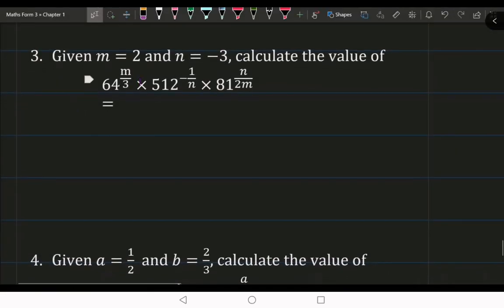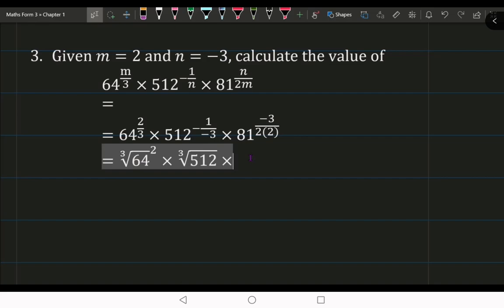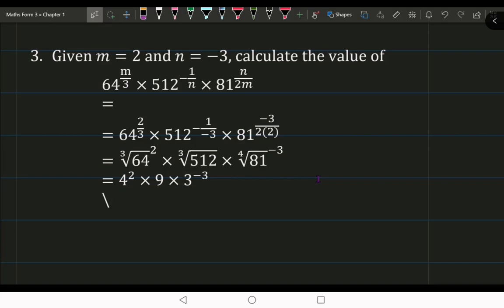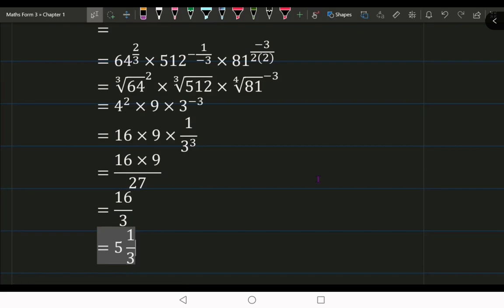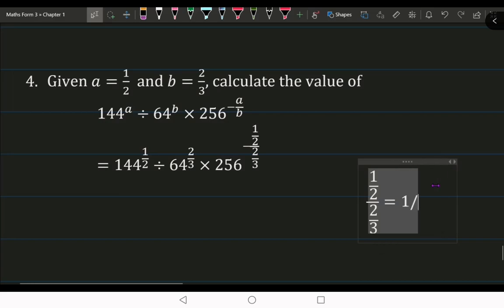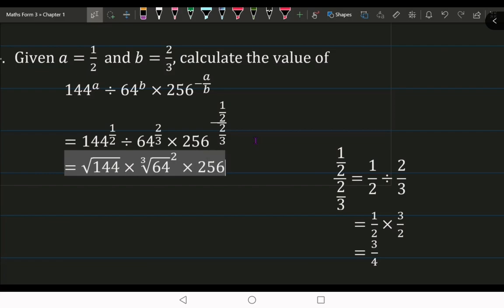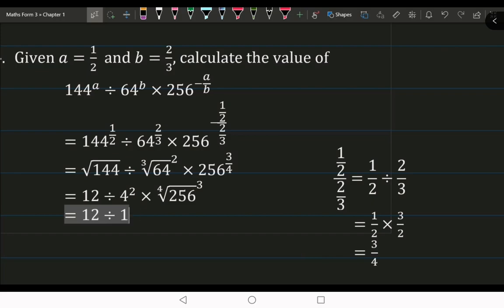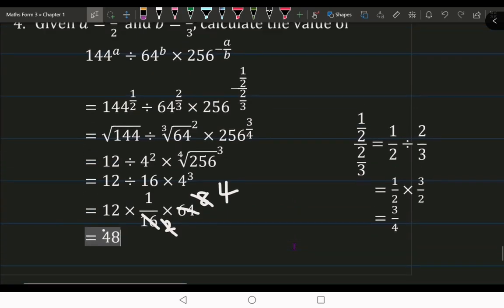find the value of exponential expressions if values of m and n are given